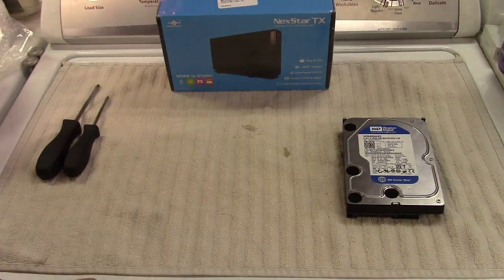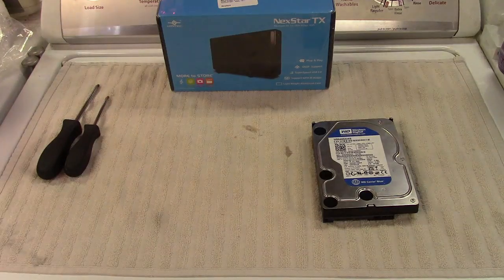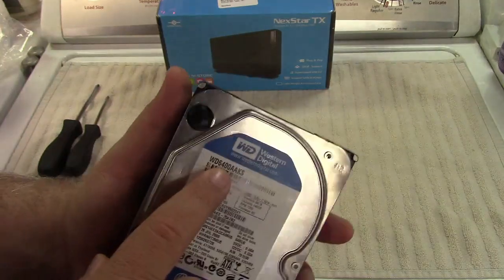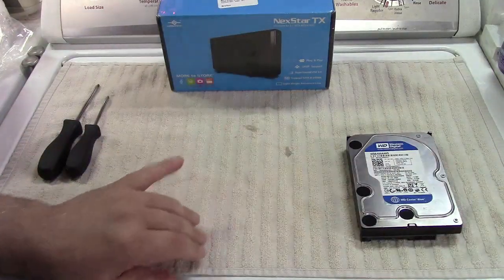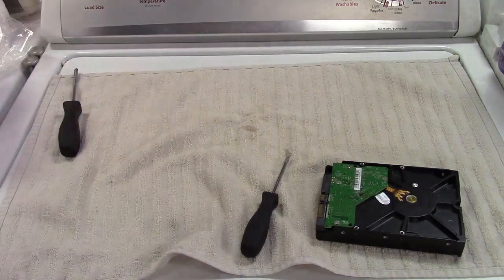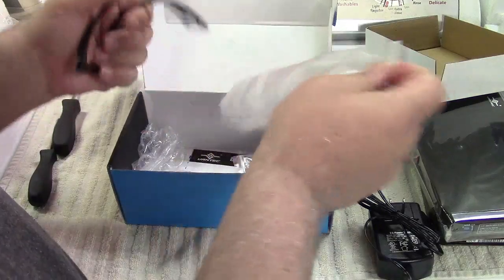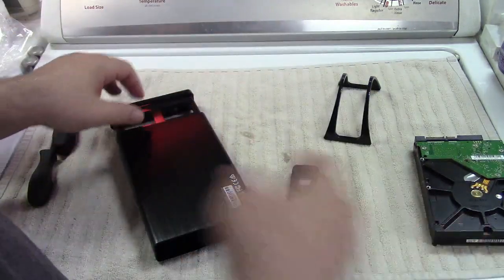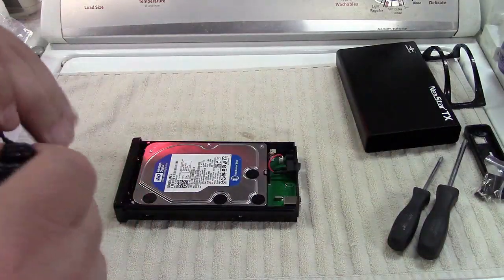Will This 15-Year-Old Hard Drive Still Work?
Back in Octember of 2023, the hard drive in my Dell Latitude D505 laptop had started to fail.  I was able to eventually replace the drive and clone everything over to the new one, and the machine is still working fine.  But there was a little collateral damage in the repair.  I had to borrow a drive power adapter I had for a particular reason, and when I hooked it back up to the drive it was connected to, the hard drive didn't spin up.  Not good.  There's nothing imperative on that drive, but I do store some non-essential data on it from time to time, so I'd like it to work.  I was about to buy a new USB drive adapter, just for the power supply, but then out of the coner of my eye, I spotted one I had forgotten about.  Perfect!  And the drive came back to life and all was well.

That is, until recently.  I had some data I needed to put on that drive, and it wasn't showing up.  I checked connections, all were good.  I had no other drive adapters around to test it with.  I did, however, have a spare hard drive that I believe to be good, and the power supply didn't spin that one up either.  Bad power supply?  Yes, quite possibly, but the possibility of 2 dead hard drives is also there.  Less likely, but there nonetheless.  As a tech, I think about all possible issues causing the problem and rank them from most likely to least likely.  I simply start with the most likely and work my way down the list.

This time, I had no parts to test with, so I went on Amazon and ordered up a couple of drive enclosures and a new drive adapter to have on hand.  Next day they arrived.  So now mount the drive in the enclosure and call it a day?

The part I didn't tell you is that the drive wasn't spinning, but was making some odd sounds when connected to that possibly questionable power supply.  And chances are good it had been sitting for a few days like that without my realizing.  This is a "new" drive at only 15 years old in my collection, and otherwise has been working flawlessly, but did that bad power kill it?  Watch and find out with me!

Octember 2023 Failure # 5, Part 2 - Jay's Revenge Against The Machine, Growing The Partition To 60GB